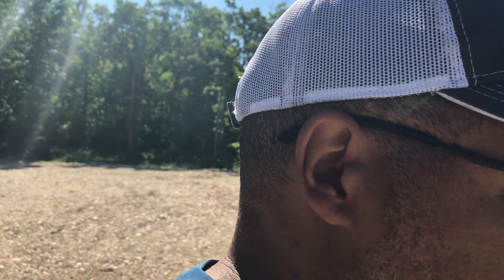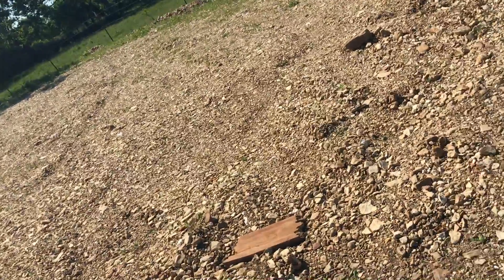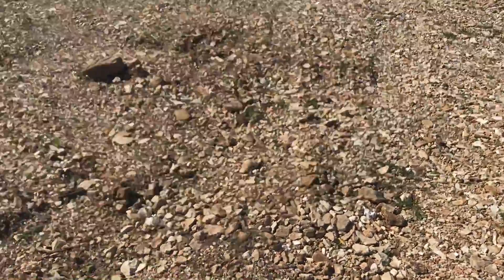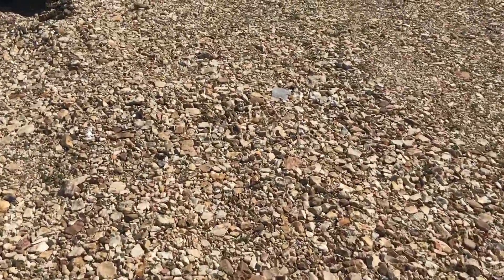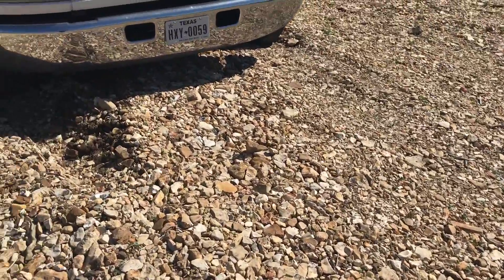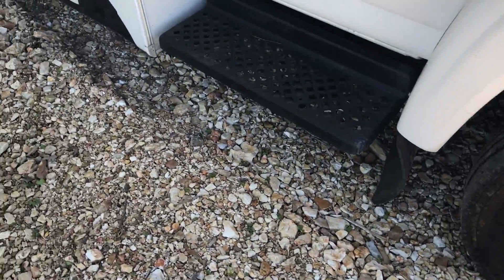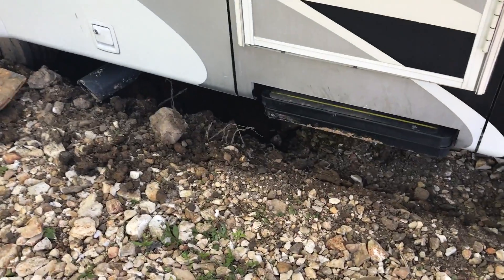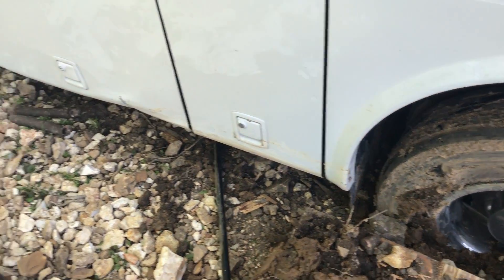Advice on RVs and New Rock Roads or Driveways...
What to do when laying rock down for a RV to drive on...